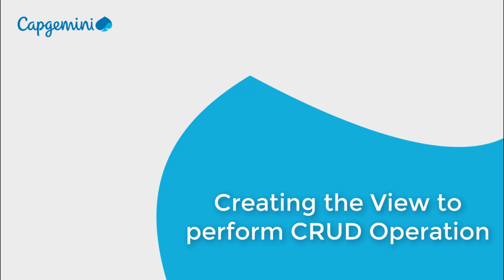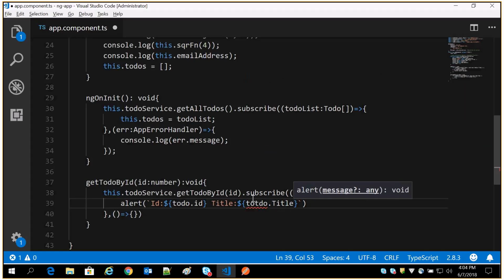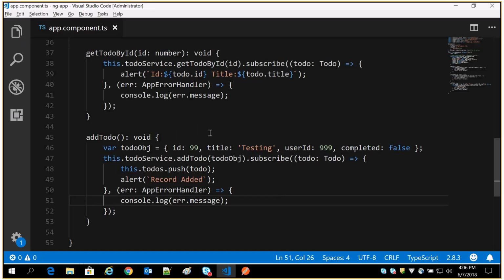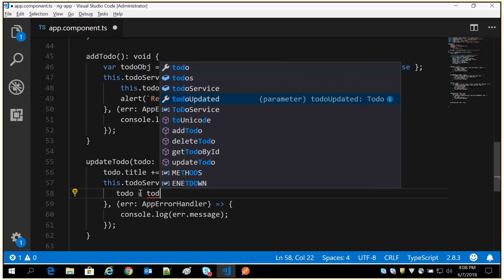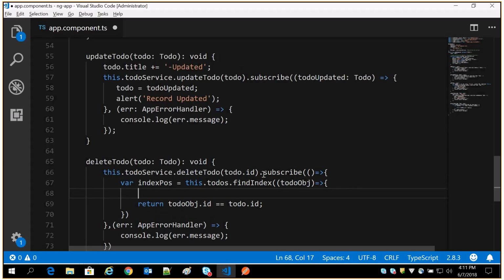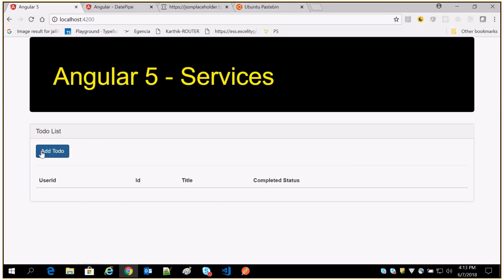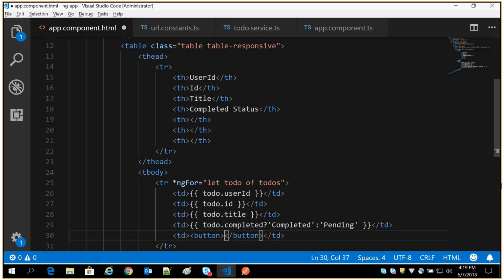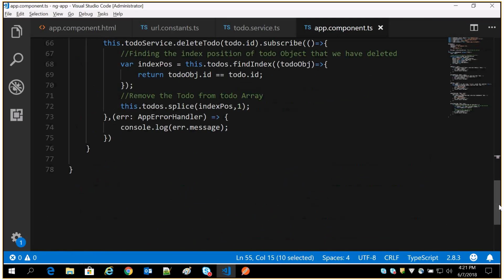15 Creating View To Perform CRUD